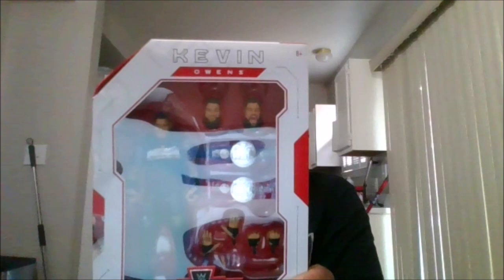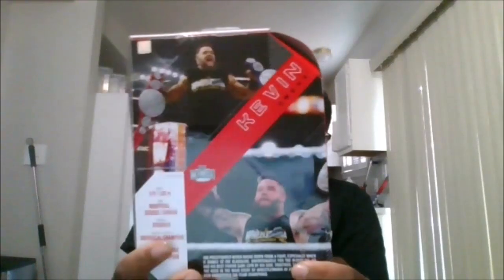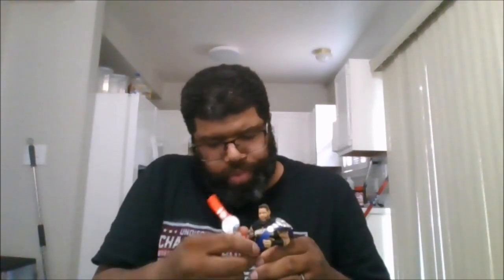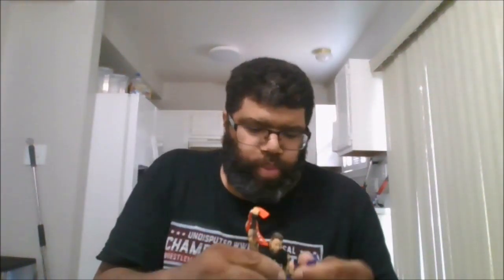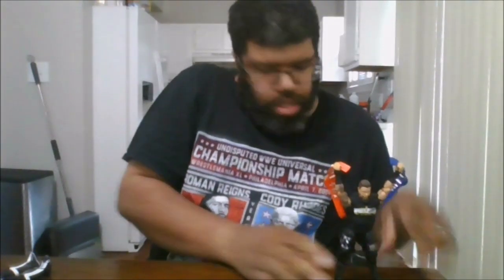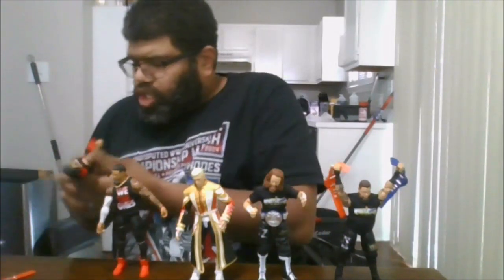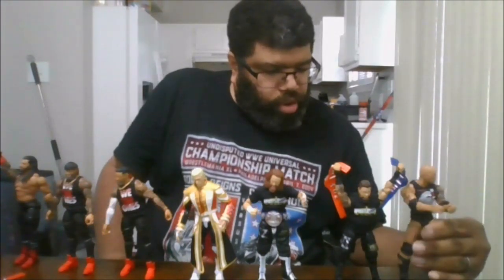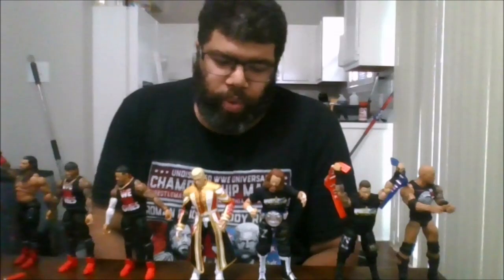WWE Ultimate Edition Series 21 Kevin Owens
This is a review on WWE Ultimate Edition Series 21 Kevin Owens